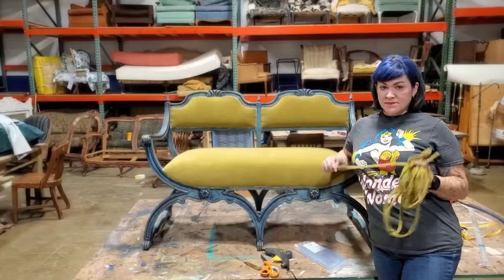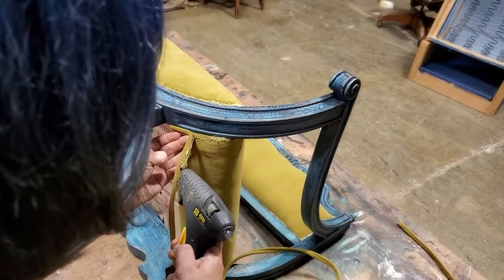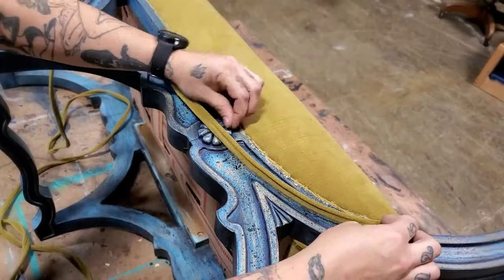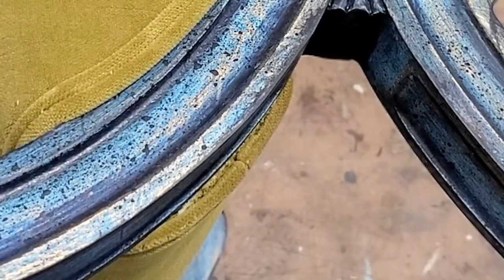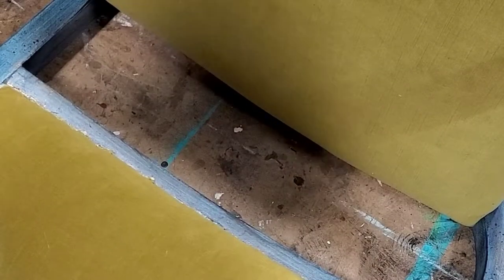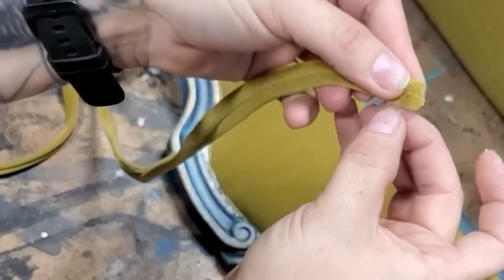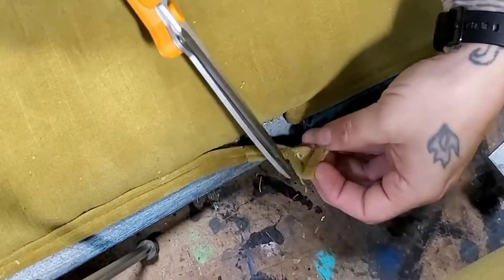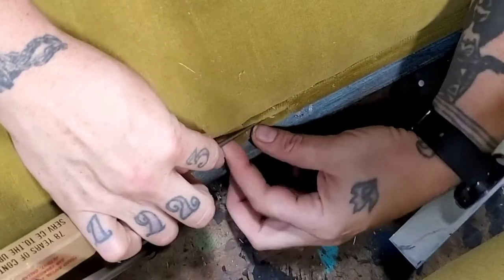How to apply a double welt trim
Here's part 2 of my welting tutorials! I'll show you how I learned to apply a double welt as decorative trim to your furniture upholstery project. That's a wrap on this beautiful antique settee purchased for $20 on facebook marketplace. Hand painted and completely restored from springs to trim. Now available for sale. Viewings by appointment only.